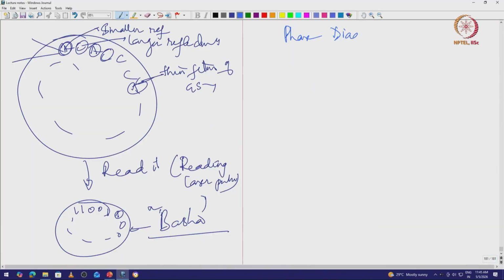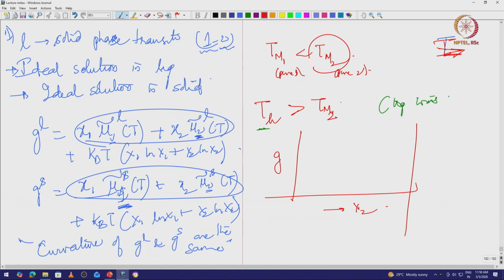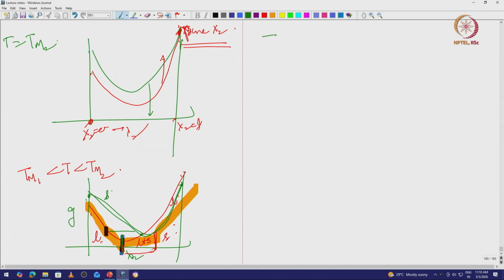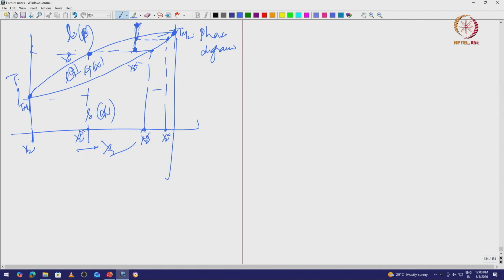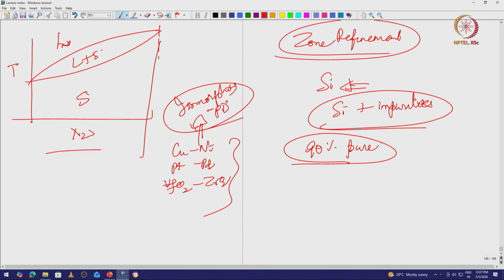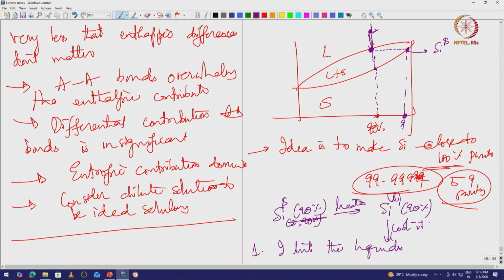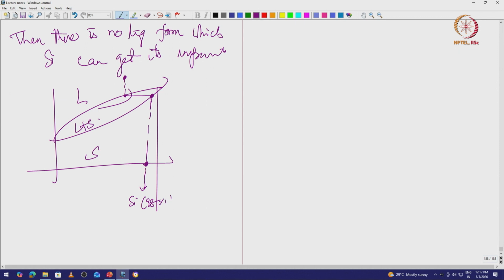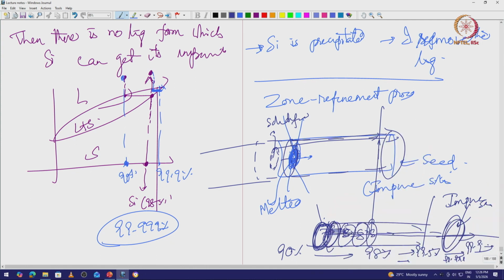Lec 23 Binary phase diagram for ideal solutions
Binary phase diagrams
Isomorphic Phase diagrams
Zone refinement